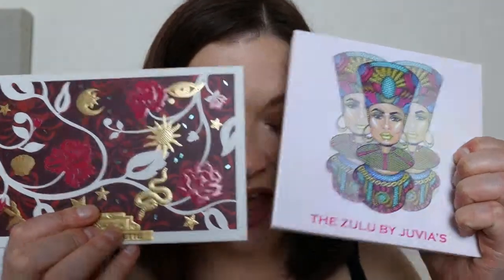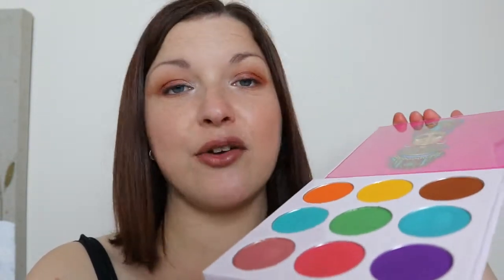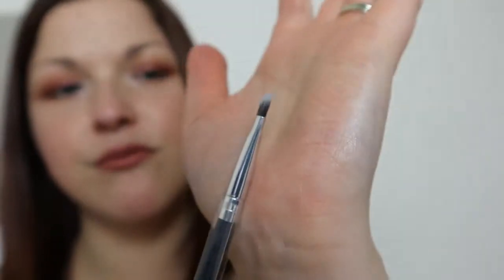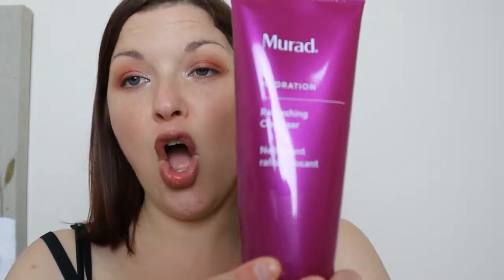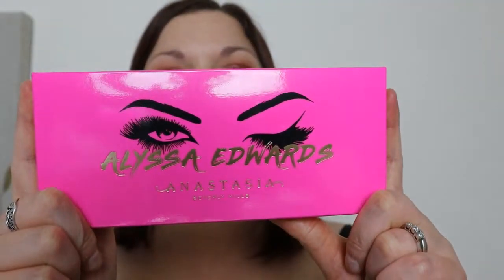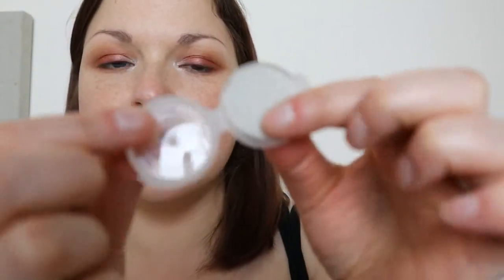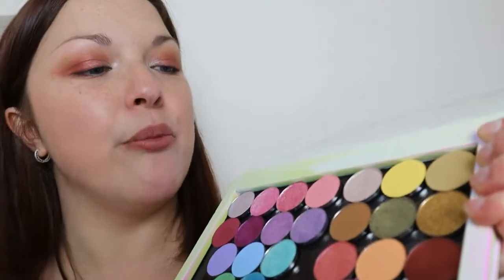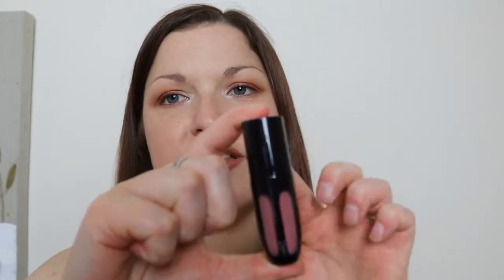Weekly Catch Up #6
Hi Guys!

Welcome to the Weekly Catch Up!  Find out what I've purchased in the last couple of weeks and what I have my eye on for future purchases.

Websites I Use:
Feel Unique *

Beauty Box Subscriptions:
Glossybox *